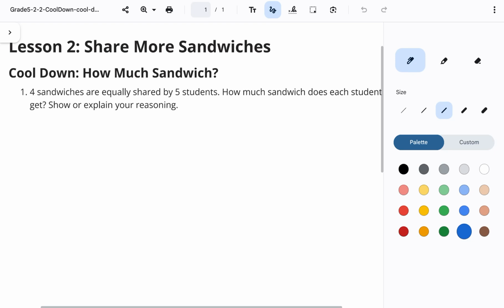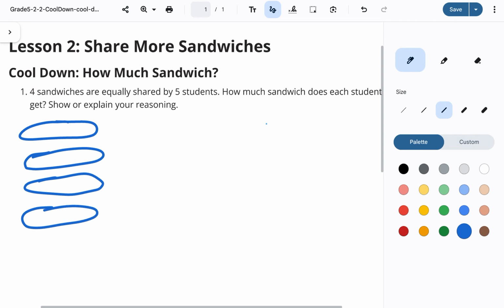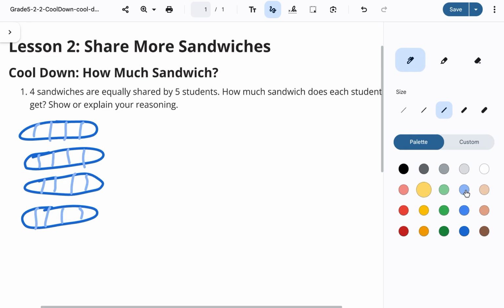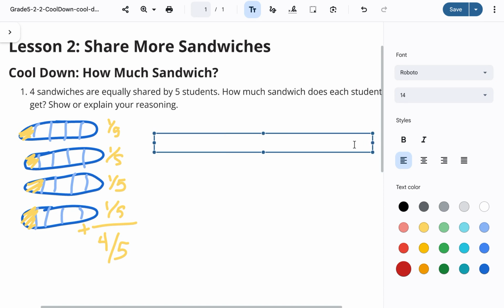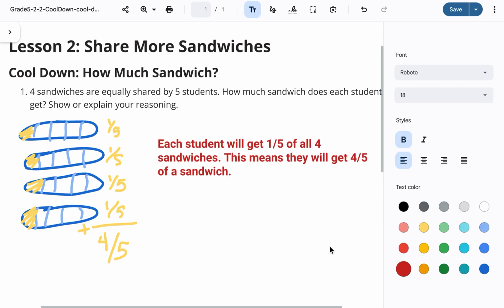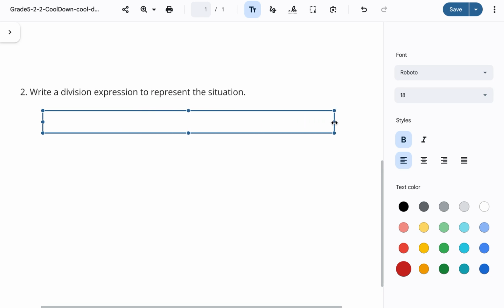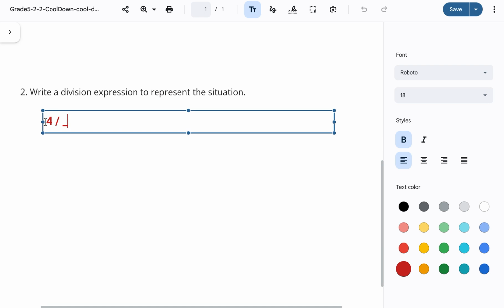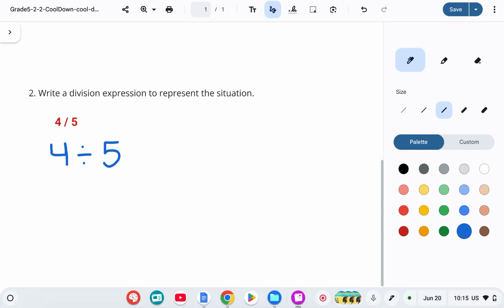Illustrative Math Grade 5 Unit 2 Cooldown 2 KEY